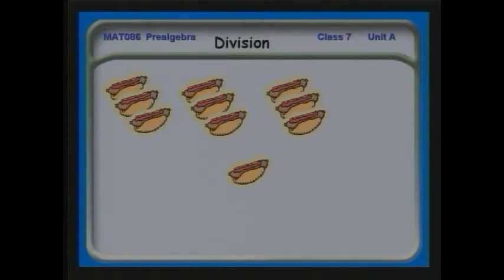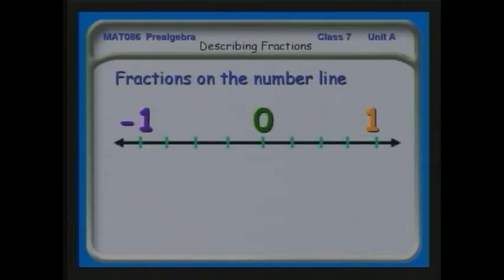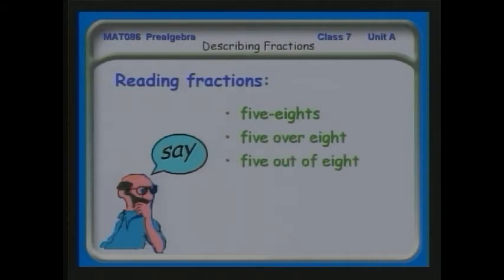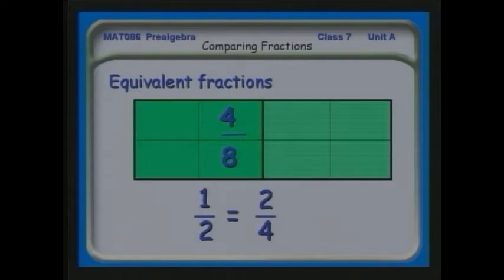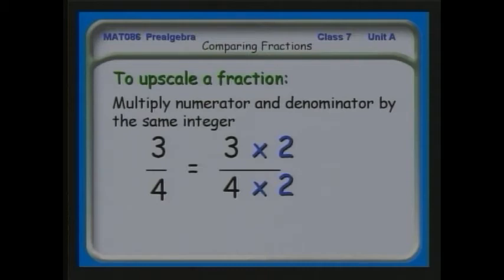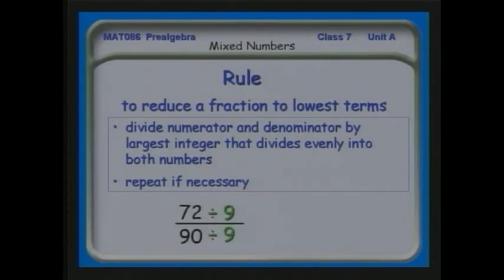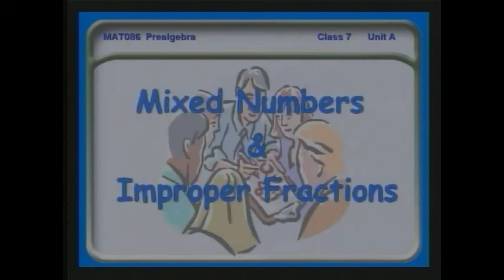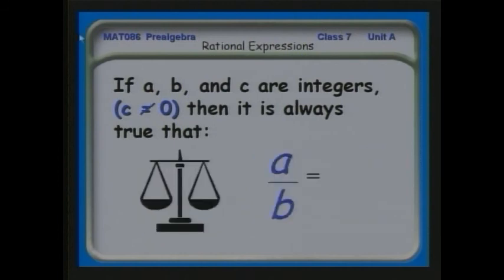29 - Introduction to Fractions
In this unit you will see how to:

- read, write and sketch fractions and place them on the number line
- compare fractions as less than, equal to or greater than each other
- use concept of divisibility to simplify fractions
- convert improper fractions to mixed numbers and the reverse
- recognize the relationship between fractions and rational expressions